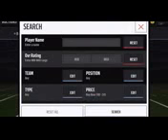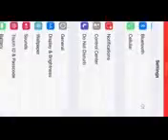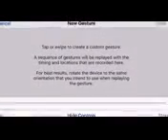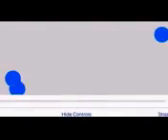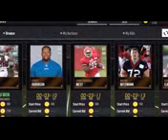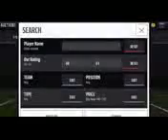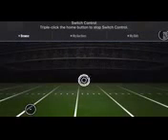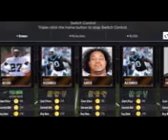How to make a bot for madden mobile w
How to make a bot for madden mobile snipping